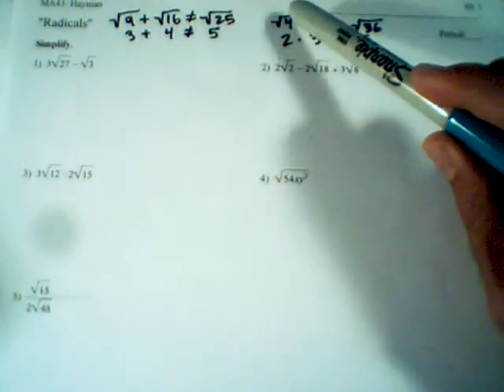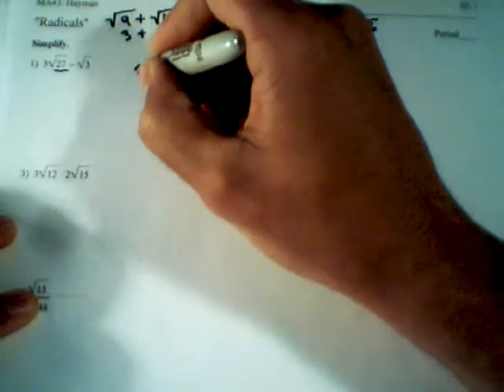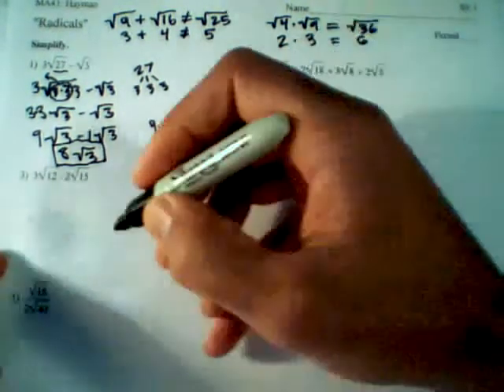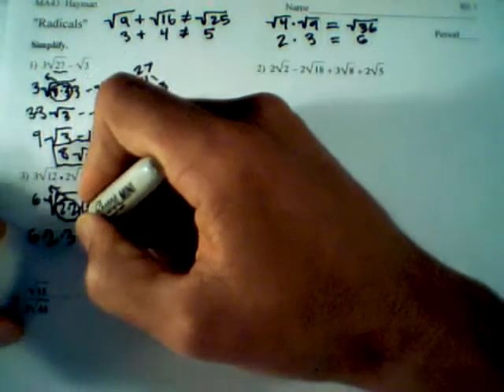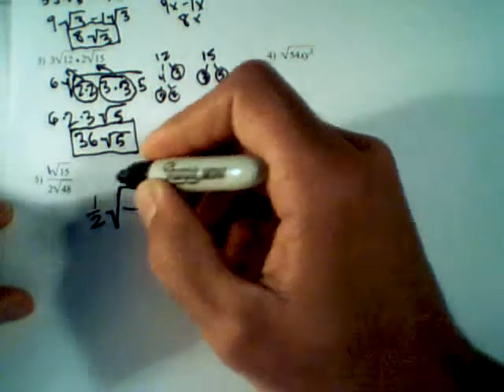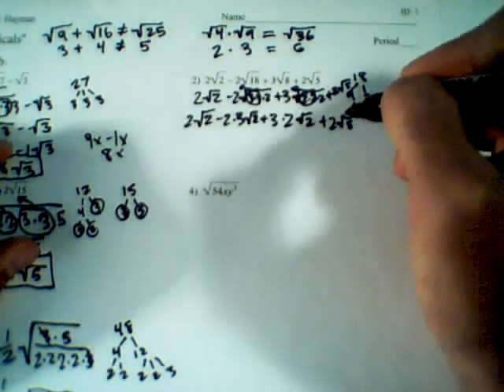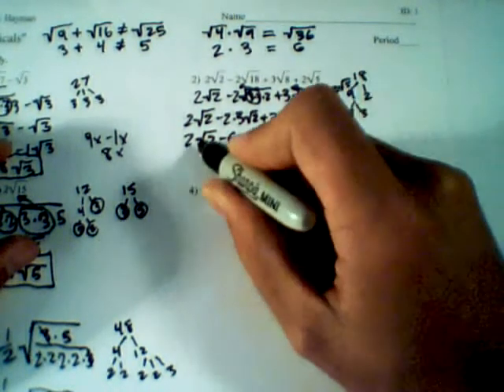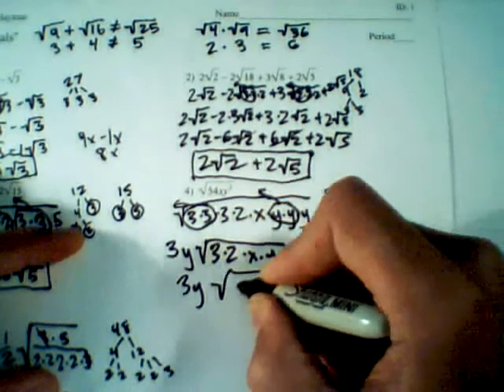Radical Review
A review of simplifying radicals and performing operations with radicals.